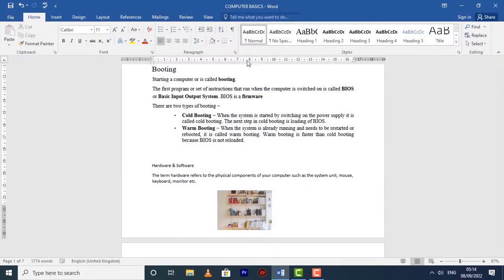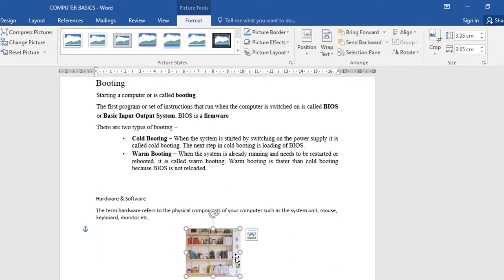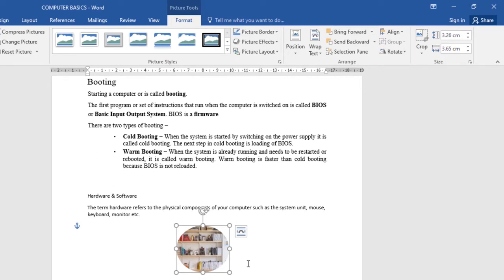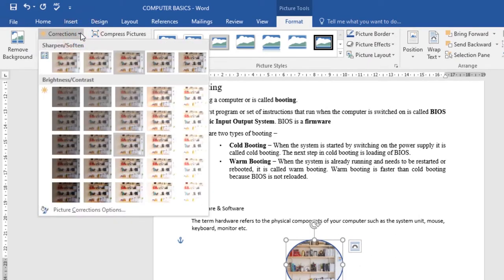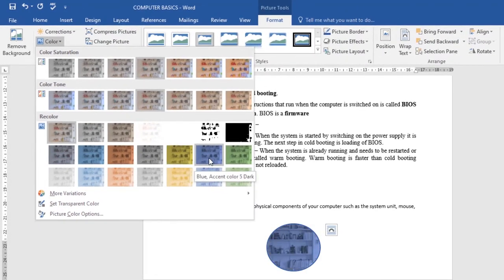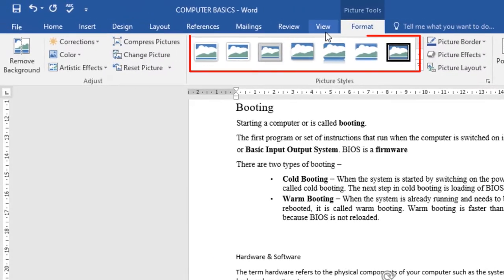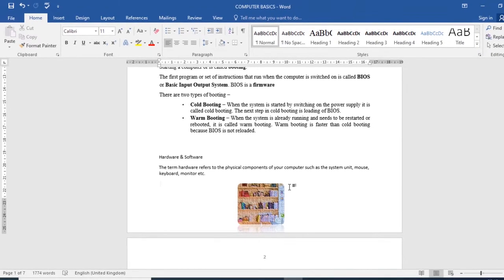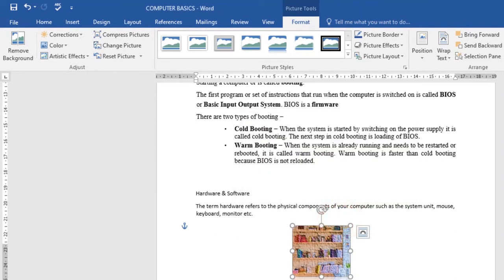Microsoft Word Course: Formatting pictures / Master Microsoft Word Beginner to Advanced guide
- Crop an image
-Adding a border to an image
-making image adjustments
- compressing pictures

Microsoft Word Tutorial - Beginners to Advanced Guide

word 2019
Microsoft word
Ms Word
Microsoft Word course
office 2019
microsoft word 2019
 word 2016
ms word in hindi word 2013
microsoft word tutorial malayalam typing